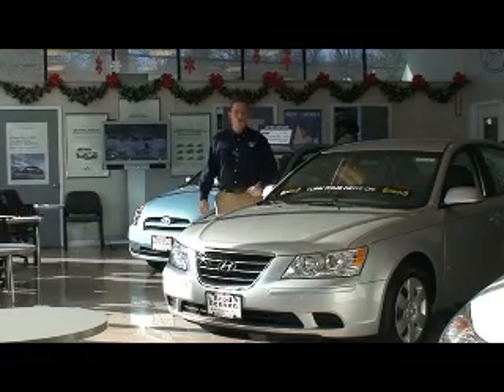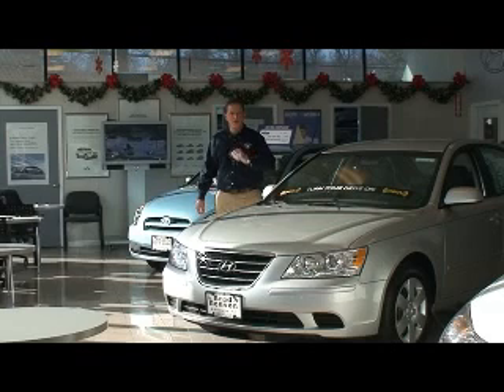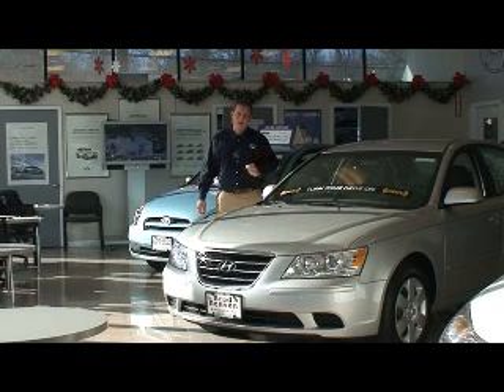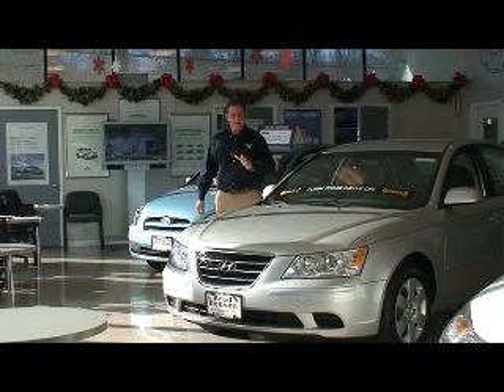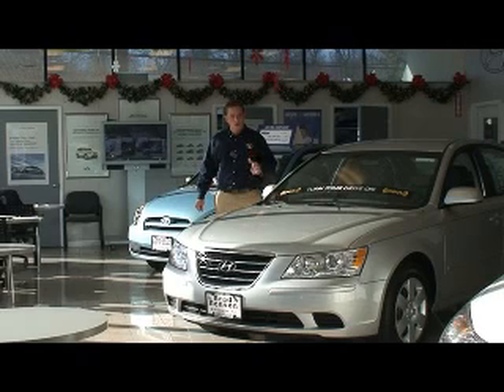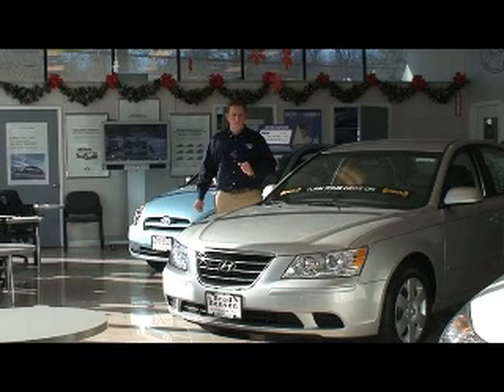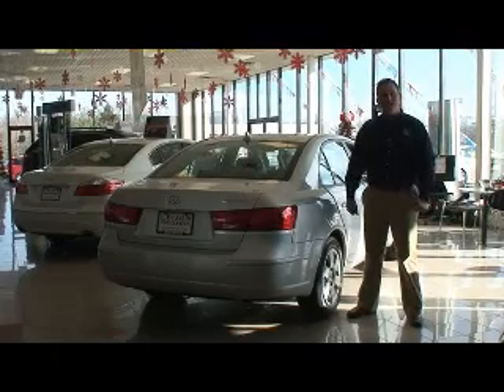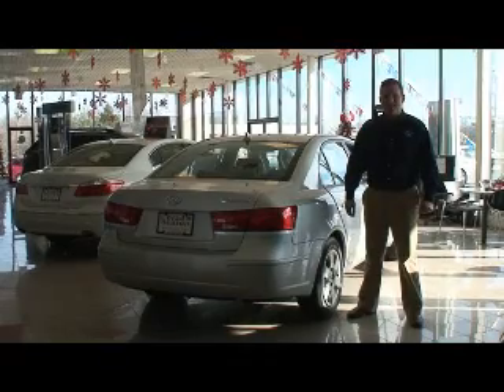Brad Benson Hyundai Sonota Vehicle Video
Brad Benson Hyundai of South Brunswick NJ